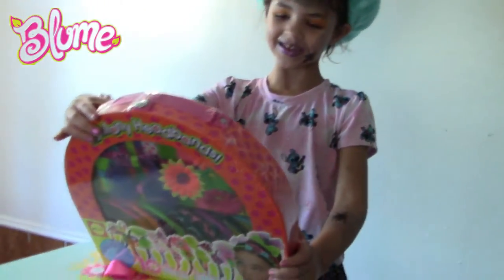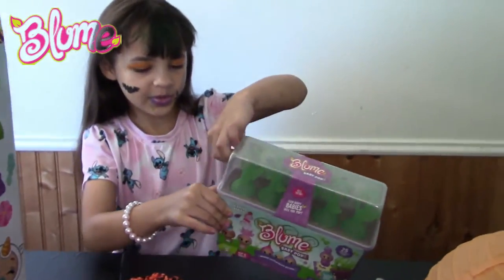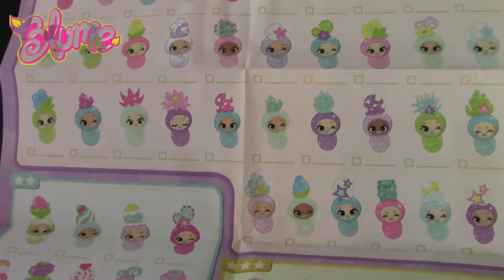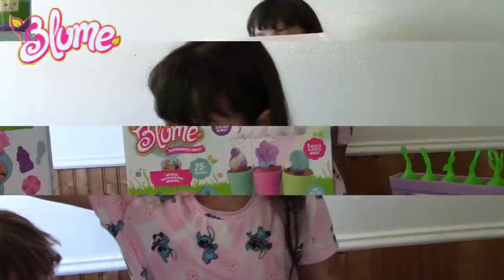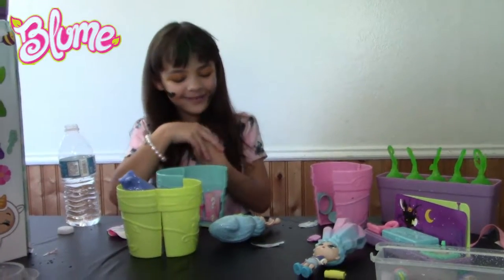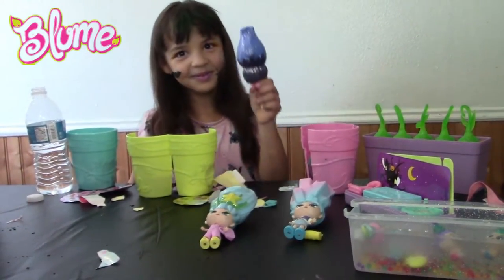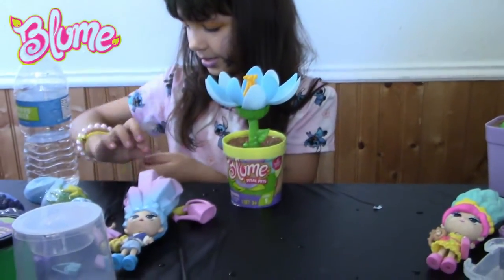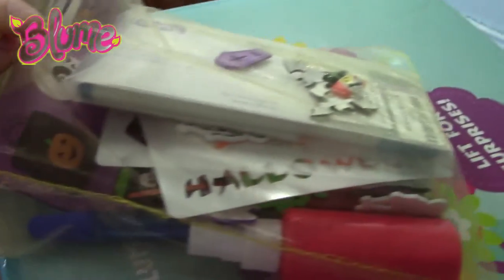Halloween Blume Dolls Unboxing ! | Baby Pop Series 2 | Marci Turns Into A Real Life Blume Doll!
Today Marci gets to open up all these amazing blume dolls surprises.
A huge thanks to skyrocket toys and blume for sending us this !

A few things inside this box are:
blume babypop series 2 with scented babies  ,petal pets, blume doll series 2,  tons of stuff to decorate the blume doll pops with and even everything marci needs to dress up as her very own blume doll in real life! also diy headbands set.
We had a blast opening up all these goodies and we hope you enjoyed watching !